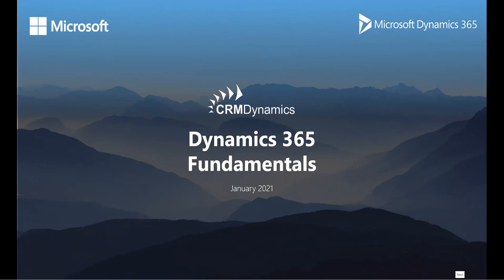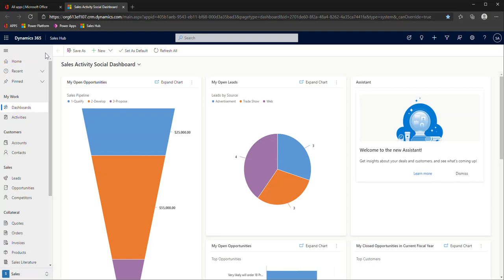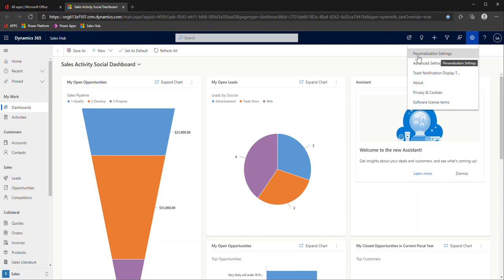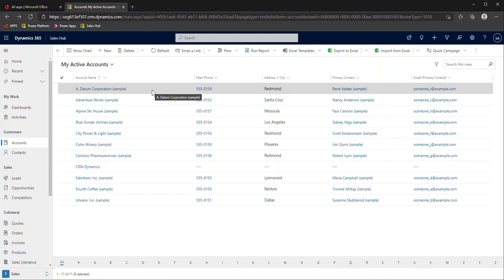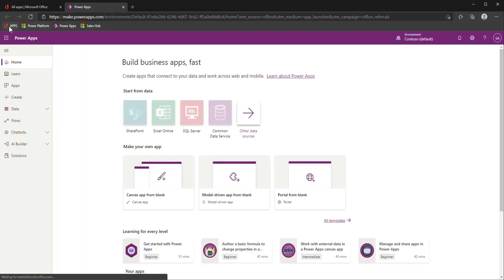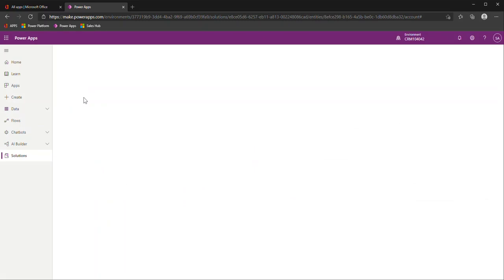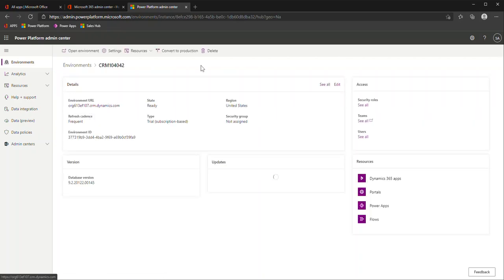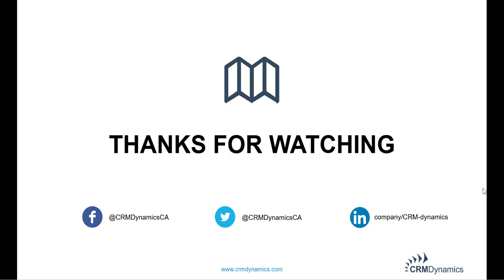Microsoft Dynamics CRM 2021 Back to Basics – The Fundamentals of CRM (19:50)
The next in our monthly Microsoft Dynamics CRM Training series. In this session, we will review some of the basics to get you started using your new CRM. In this 20 minute session, you will learn:

1 – Basic Terminology
2 – Navigating the interface
3 – Methods of accessing CRM
Q and A session will follow